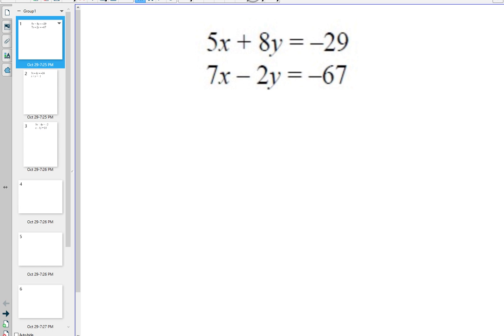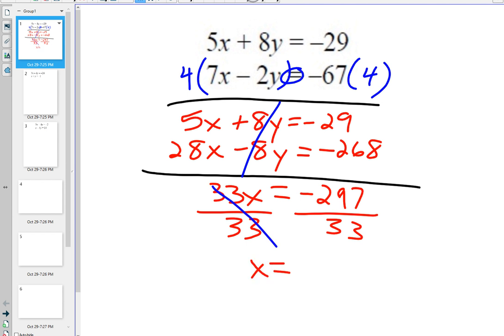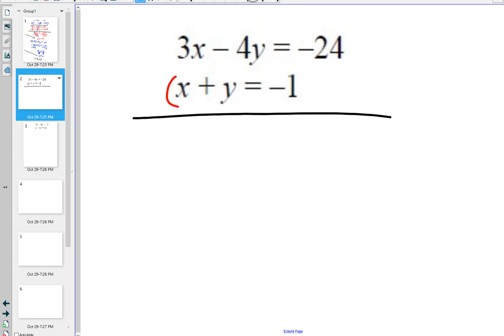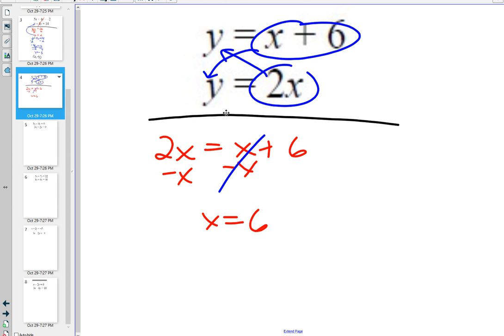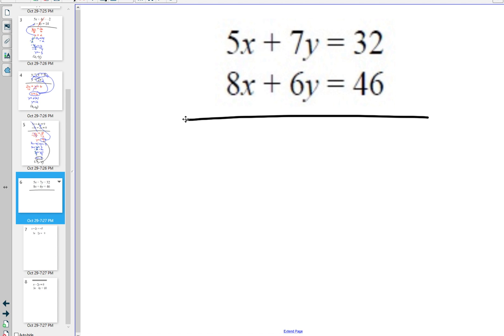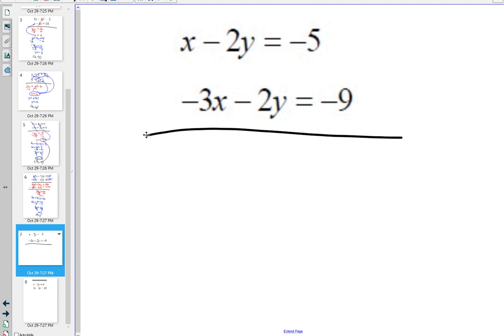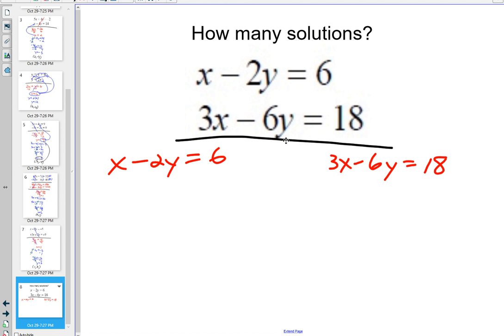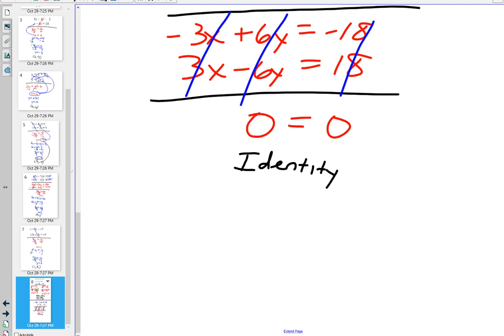Algebra I 10-30-18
Systems of Equations Practice Test Review